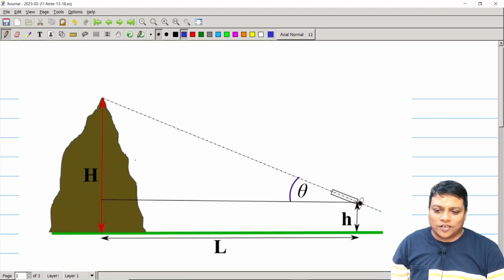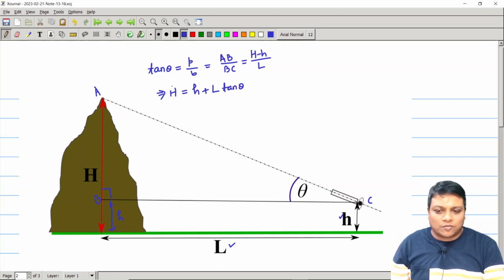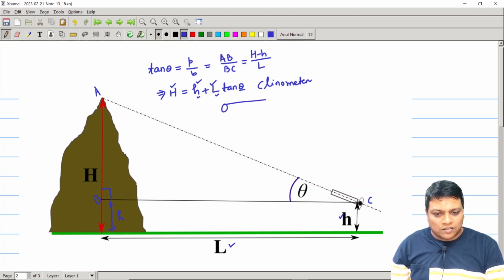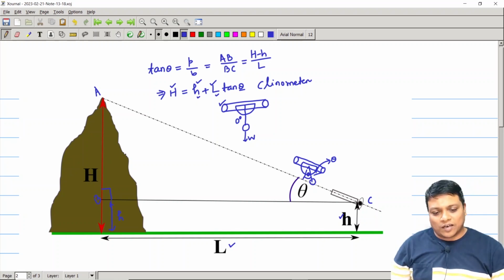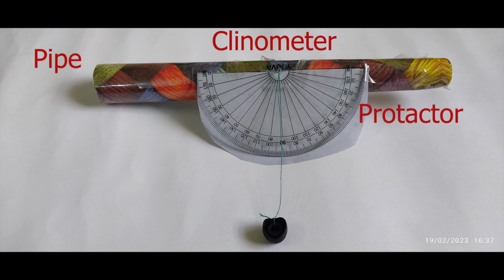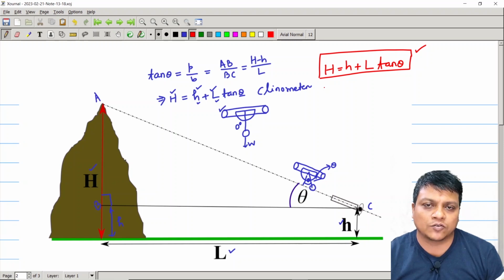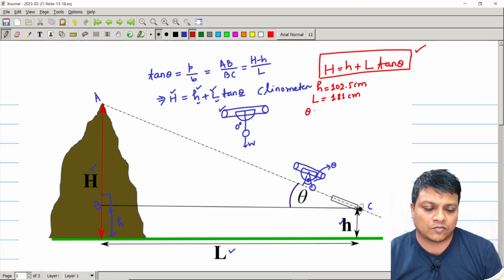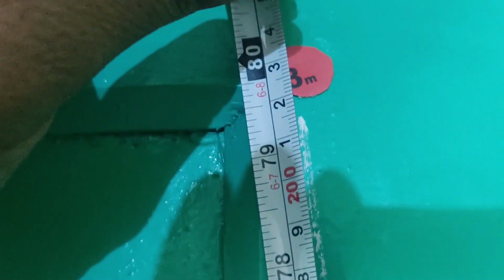How to measure the height of a mountain using a clinometer: experimentation. (Trigonometry)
Clinometer (How to make and use)
clinometer working model
How to make and use Clinometer
We revisit the old method to use a pipe to measure the height of a mountain. A small demonstration is also presented using a clinometer or inclinometer.
Used to find angle of elevation and angle of depression.
Clinometer: Making and Applying
How to make Clinometer? Easy and simple DIY
clinometer kya hai
inclinometer use
clinometer geography
Live demo of clinometer use